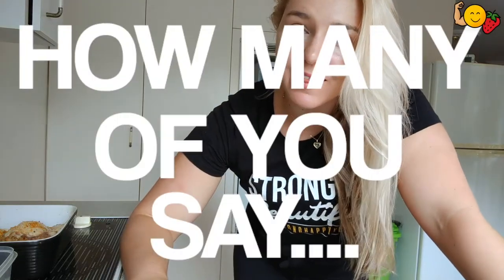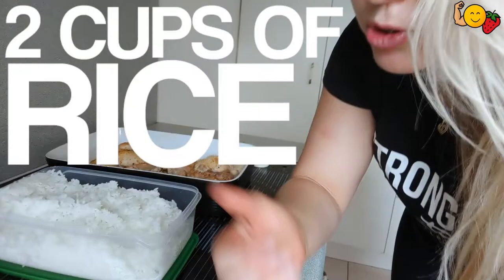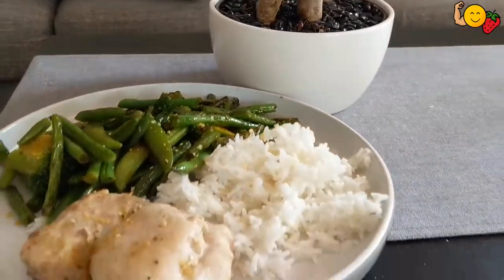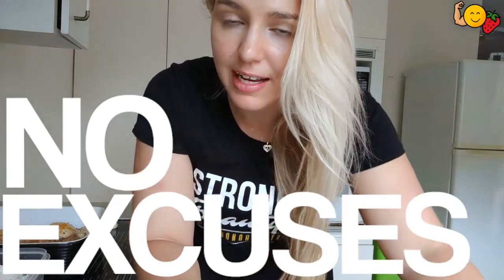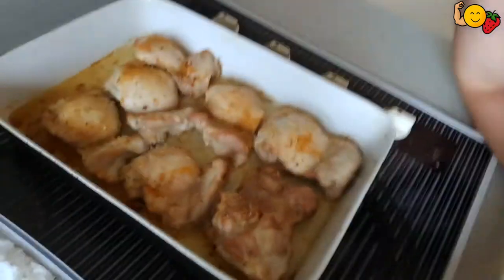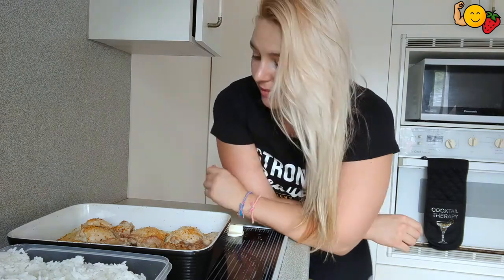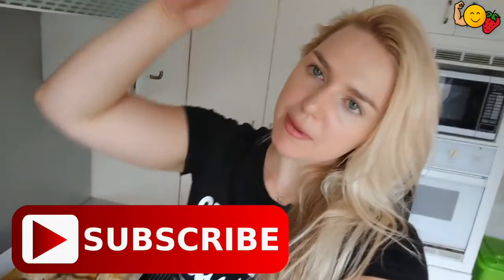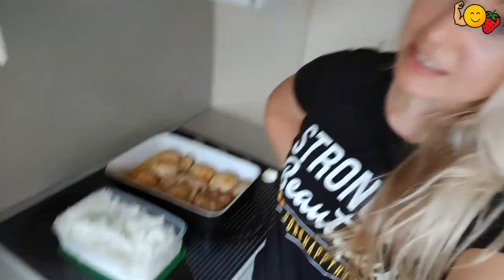MEAL PREP FOR US LAZY PEOPLE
If you suck at meal prep like i do then try this...

I am so not organised to meal prep my weeks food so i do what i call bulk cooking and i cook up my main ingredients in advance..